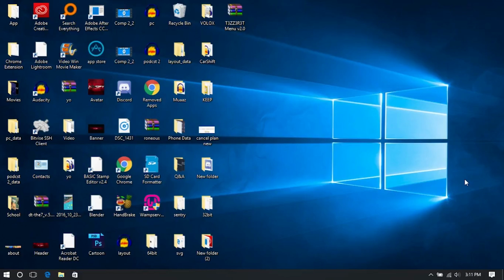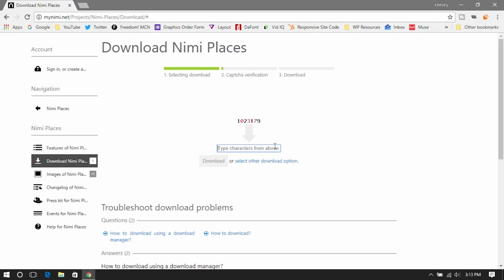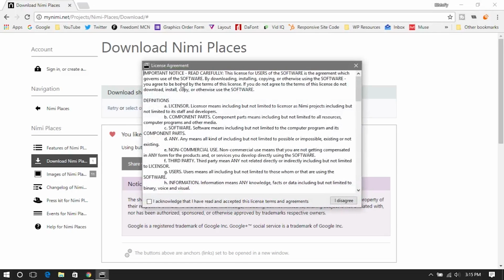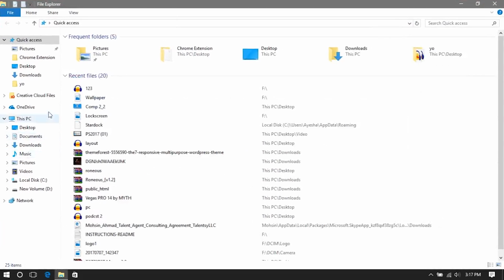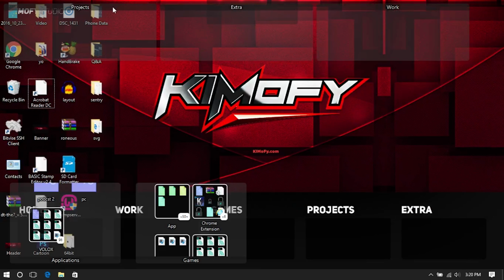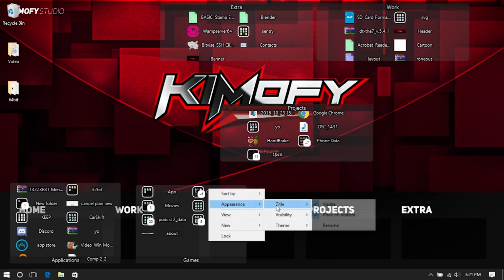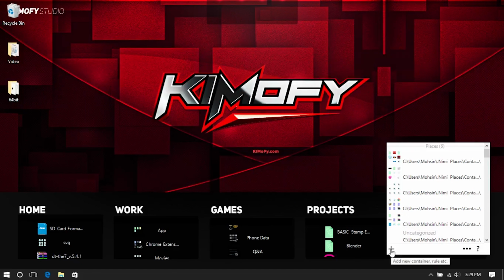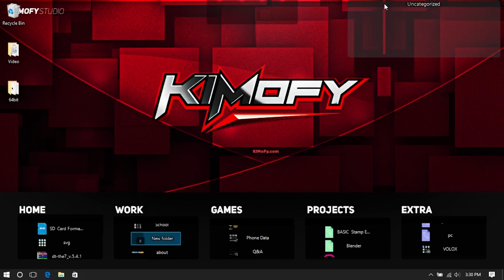Organize Your Windows 10 Desktop! (FREE 2017)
Today I'm going to show you how to organize your Windows Desktop for FREE and make it look less cluttered. Enjoy!

- KIMoFy 👑